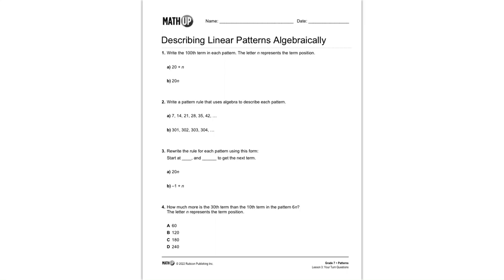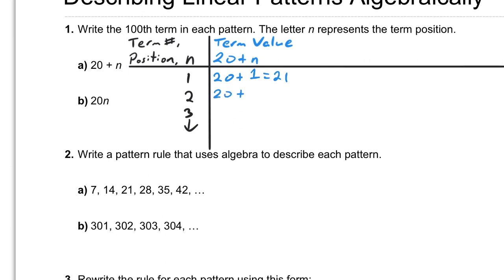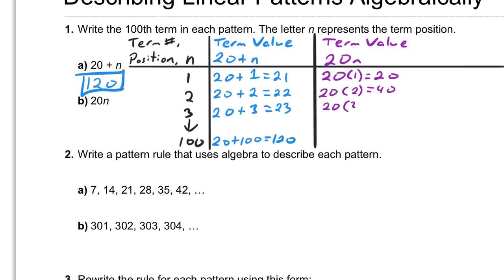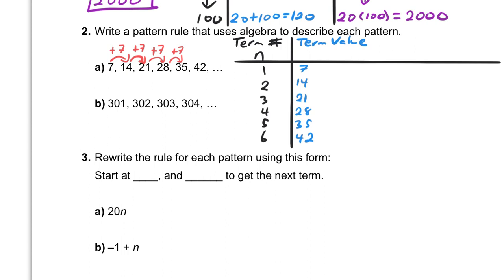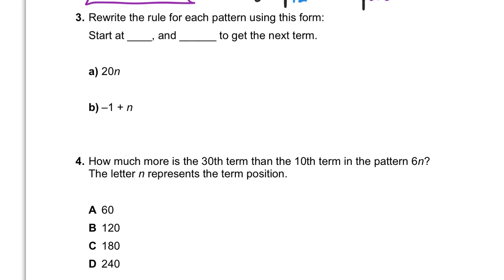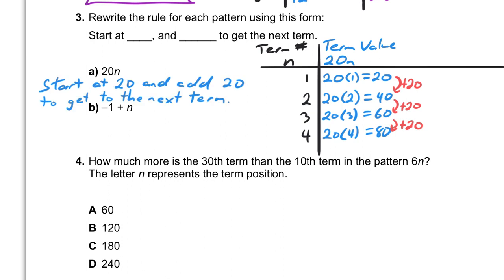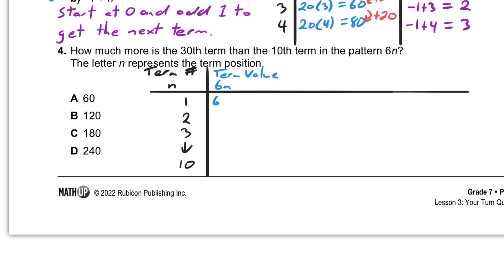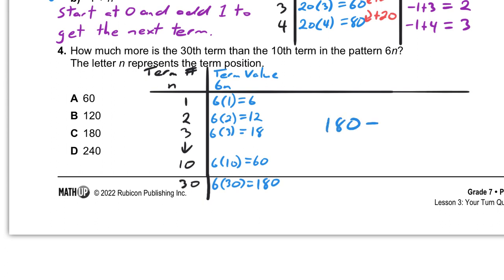L3 YTQ Patterns